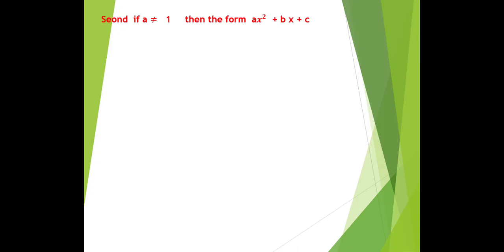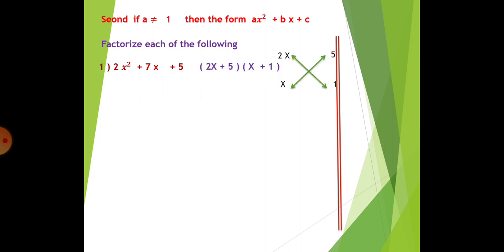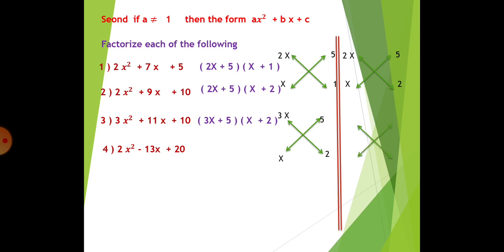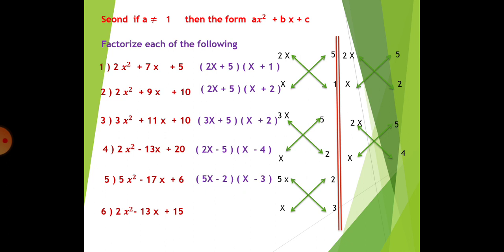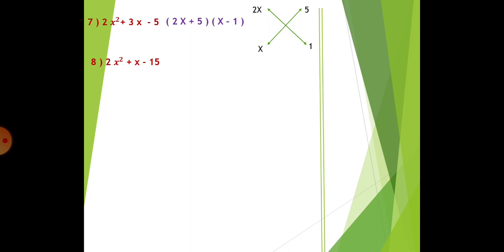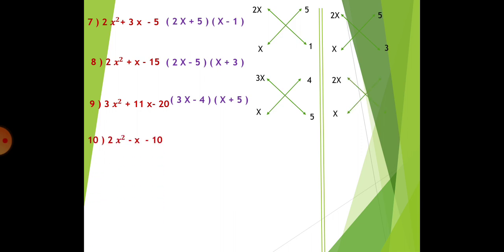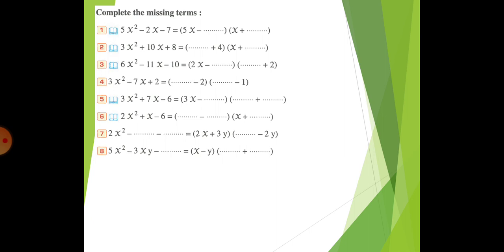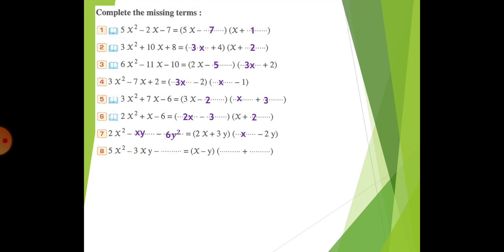Follow unit 1 lesson 1 ( factorize trinomial 2 )